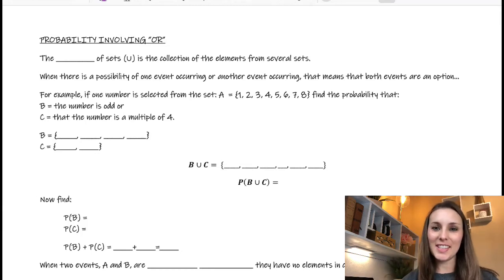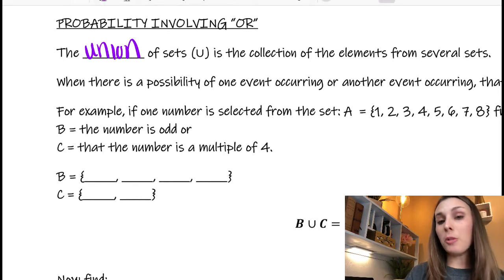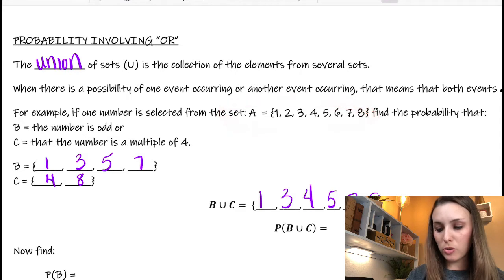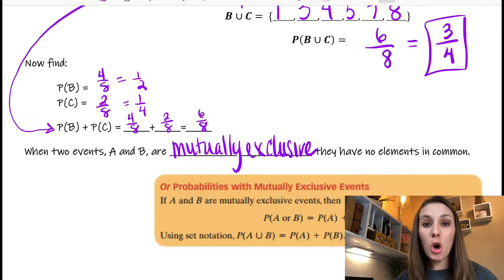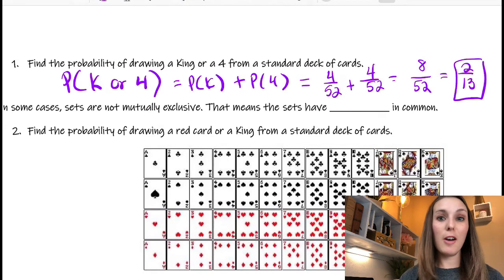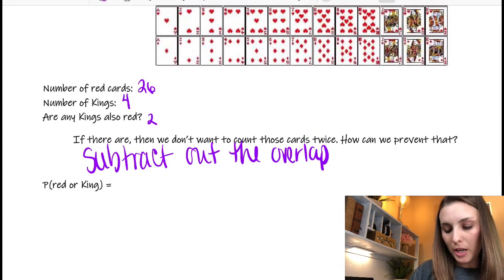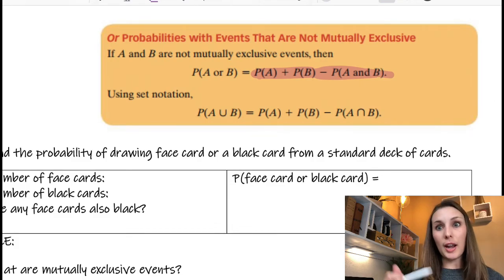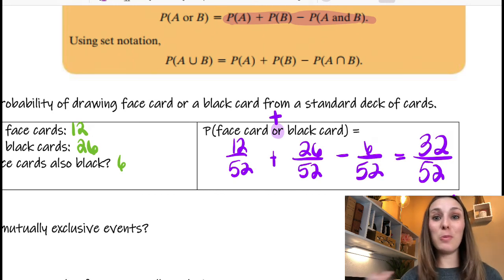Probability With "Or"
Probability with the word "or"